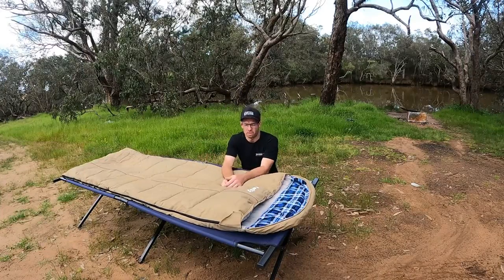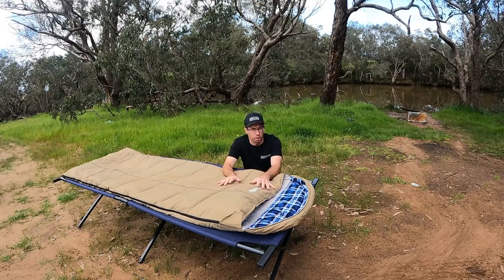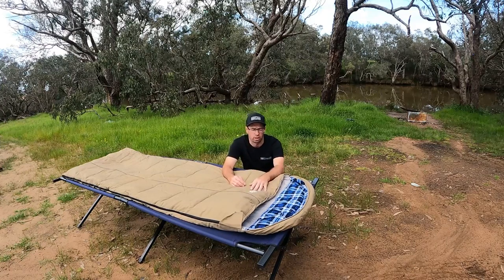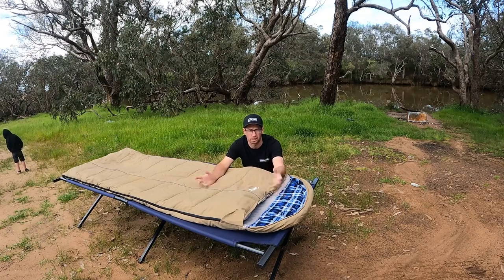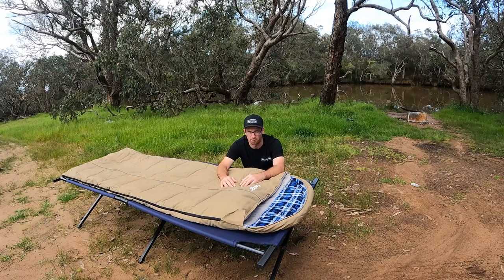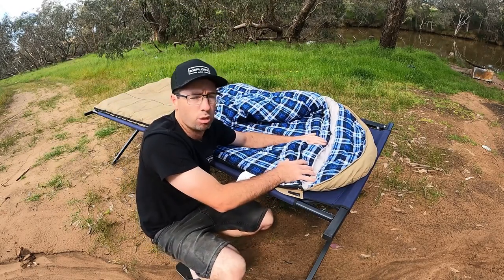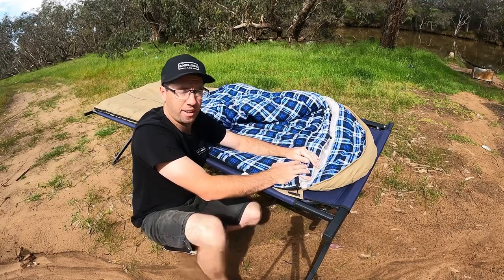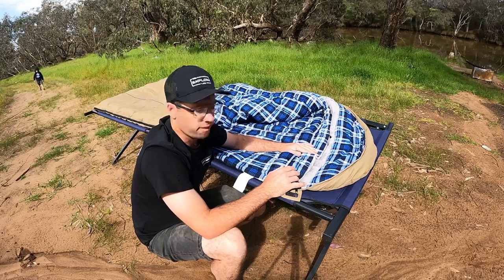Kings Premium Sleeping Bag Review 2023 | Why We Decided To Buy Adventure Kings Premium Sleeping Bag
Welcome Back to Roo's Adventures Channel

This Episode we Review the Adventure Kings Premium Sleeping bag.
We Run through the features of what they have to offer and the catch you have to watch out for. We have had couple other sleeping bags in the past and are these Adventure Kings Premium Sleeping Bags worth buying for your camping?

Here’s our full honest review of the sleeping Bags

Enjoy legends and comment on the video if you have had this setup and do you like it or not?

🎥 RECOMMENDED VIDEOS 🎥